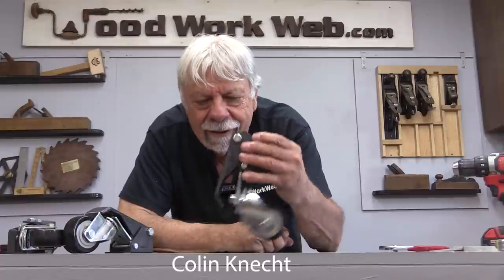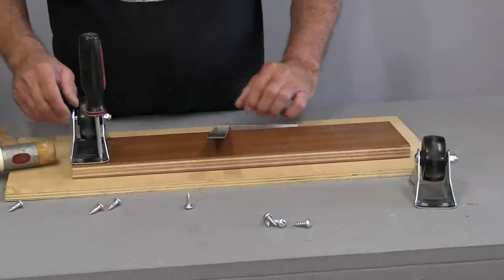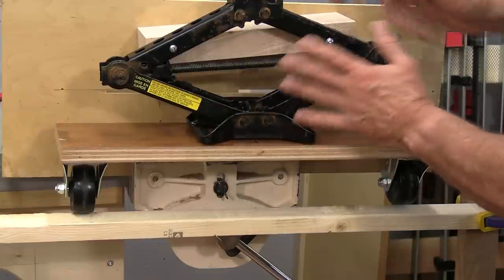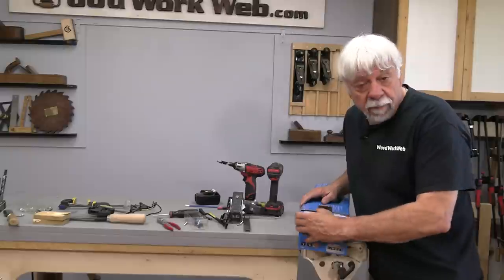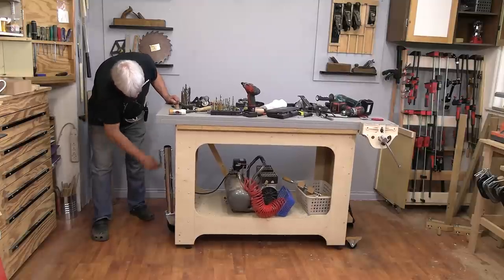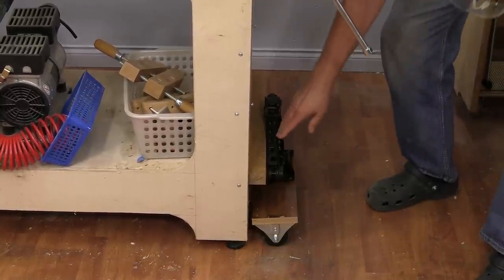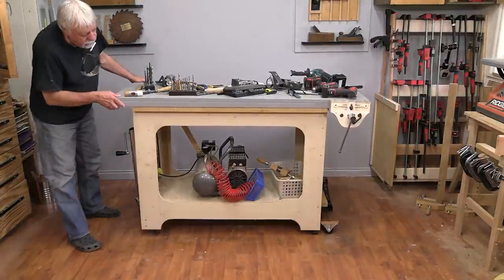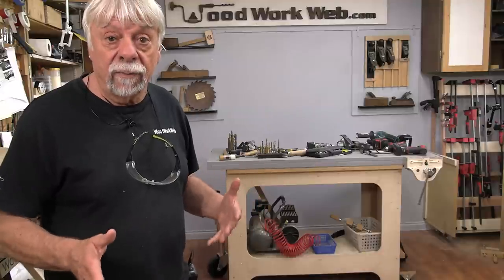Wretched Workbench Wheels Replaced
Everything in my small workshop is on wheels and the item that is moved the most is my workbench, often it only needs to be nudged a few inches one way or another to allow another machine in or out or to give a better perspective for filming videos. The wheels I have almost ALWAYS "engage themselves" with just a small bit of movement because of the way they are designed. For me, a mobile workbench is a must to make room for my oscillating sander, wood router table, and sometimes my bandsaw all of which go into making tight, accurate wood joints and keeping the workshop flow moving ahead, so anything that interrupts that needs to get changed, like these wretched wheels.